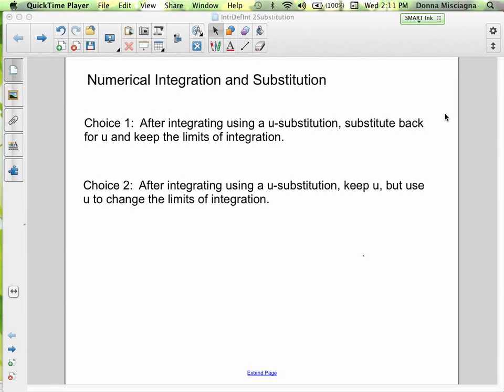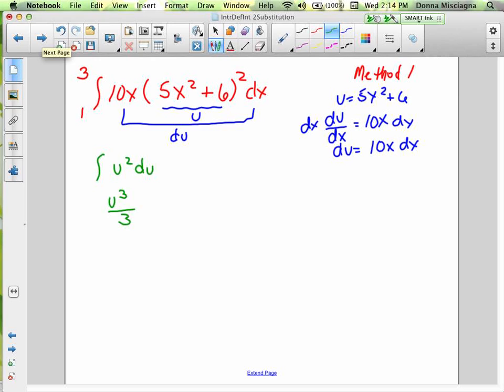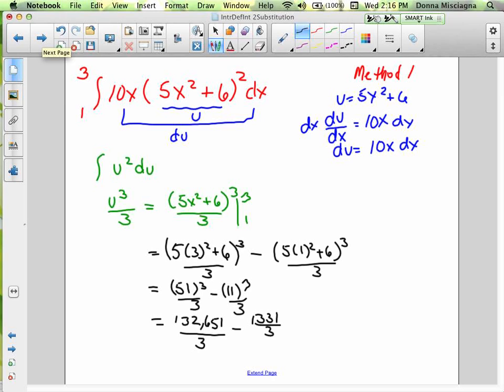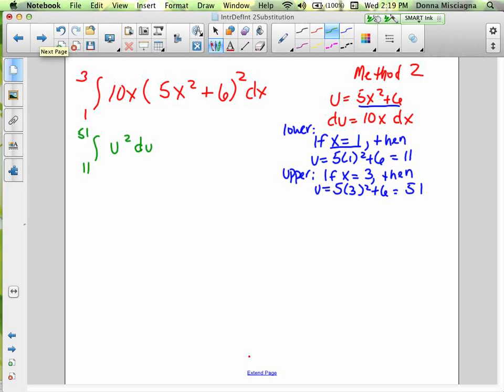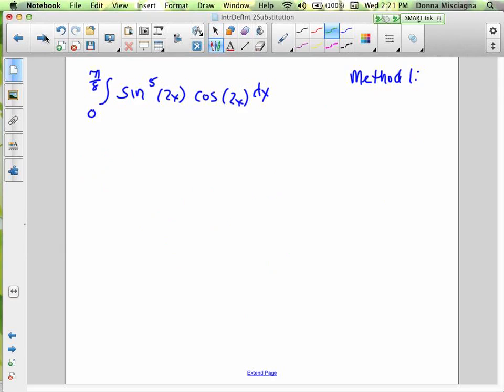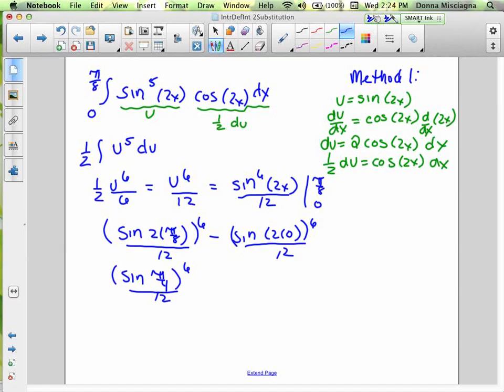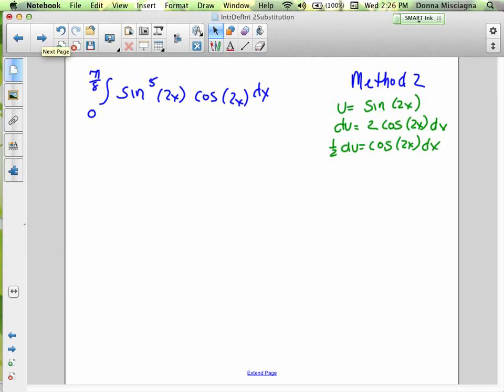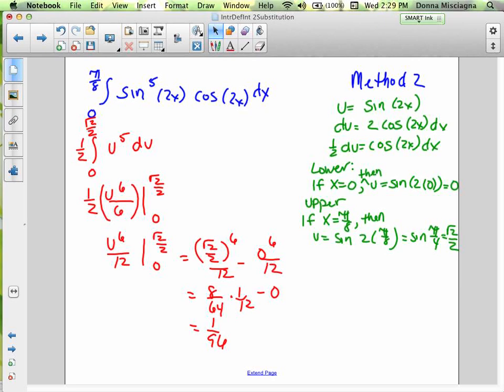Numerical Integration and Sub Intro Broadband